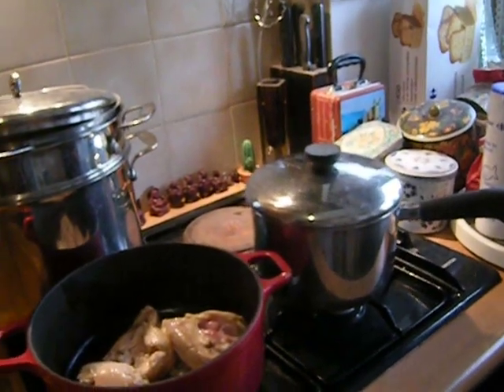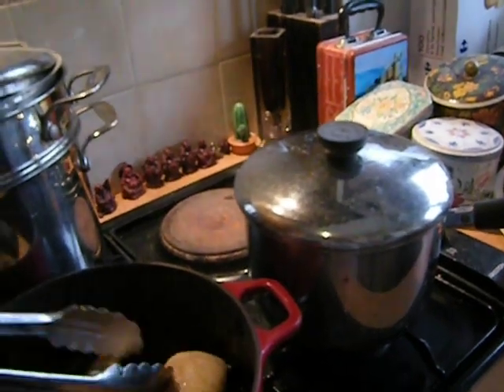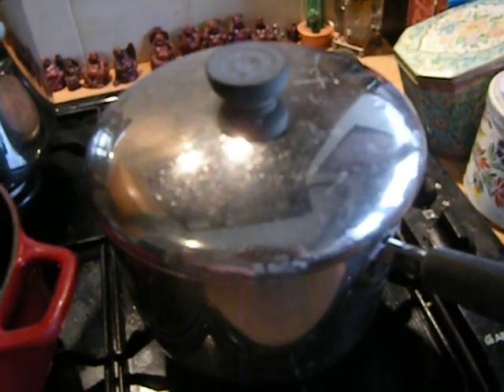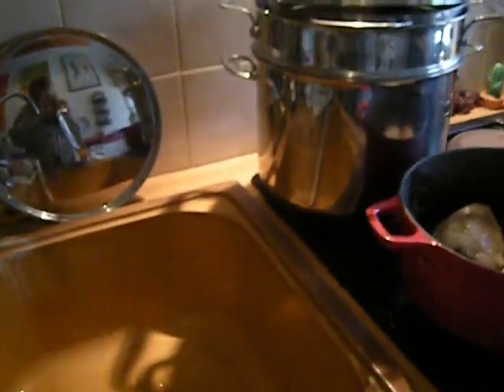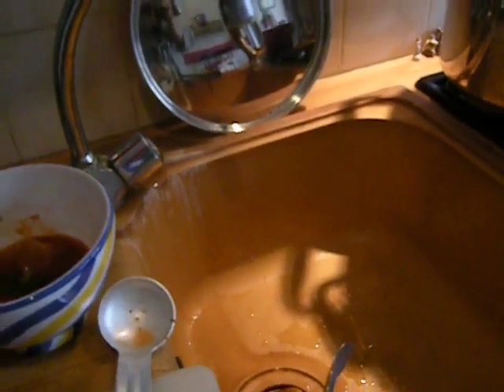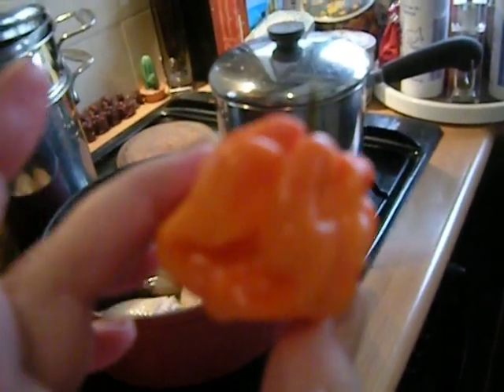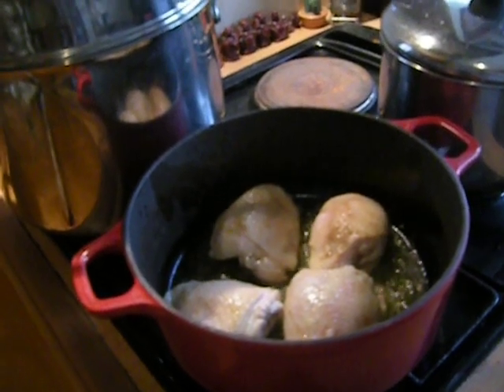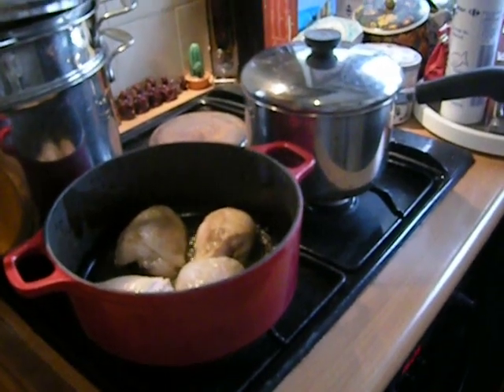POULET COLOMBO (Chicken Colombo)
Also indicated/shown here is rice cooked with coconut milk.

Macerate/marinate chicken drumsticks or thighs in lime juice, olive oil, salt and pepper (small quantities are okay).  Cover and refrigerate, turning sometimes, for 24 hours.  Brown the chicken in a little hot olive oil in a Dutch oven ("cocotte" in French) or similar pot with a lid.  Do not crowd the pieces -- you may have to do the browning in more than one batch.  Return the chicken to the pot, add cumin (whole is best but ground will work), then add a chopped onion, thyme, bay leaves, colombo powder (two large spoons of it) and water, with a WHOLE "antilles pepper."  Recommended additional ingredients are chopped fresh chives -- lots of them -- a chopped shallot, cilantro or parsley, peeled and diced potato, zucchini/courgette, eggplant ... thinly sliced carrot, mild pepper deseeded, membrane removed, sliced ... cover and cook over medium heat for 20 to 30 minutes or until it is cooked to your satisfaction.

You decide whether you want to serve it with rice or not.  For the rice, I heated olive oil in a pot, added long grain rice, stirred it until it became slightly transluscent, then added boiling water and unsweetened coconut milk.  About two parts liquid to one part rice is recommended, but this will depend on your altitude and the rice used.  Cover tightly, cook over low heat, do not peek often.  Just before the liquid is fully absorbed, turn off the heat to allow the rice to finish steaming, the lid on tightly.

Very little meat per person is required for this dish, and pork can also be used instead of chicken.  Since I had seven chicken thighs, I cooked them all -- this dish reheats well.

If you used a branch of thyme and whole bay leaves in this, instead of an herbes de provence blend as I did, remove them before serving.  The better the ingredients you use and the prettier your ingredients, the more elegant the presentation will be.  This dish is "good enough for company" as well as quite fast and easy for other times.  Only the maceration/marinade part takes time.

The colombo powder mix is essential.

I ship spices, organic staple foods and other French items all over the world.  Anything legal to send, I export.

You should decide how spicy you want this dish.  Never chop "piment antillais" (the hot pepper) into this, however -- it is added and cooked WHOLE; otherwise, the dish is too spicy to taste!  This is similar to some curried chicken dishes, I find, yet not quite the same.  This dish is popular in Paris, France, though is often served in milder versions.  You can control the "fire" on this one, to suit your taste.